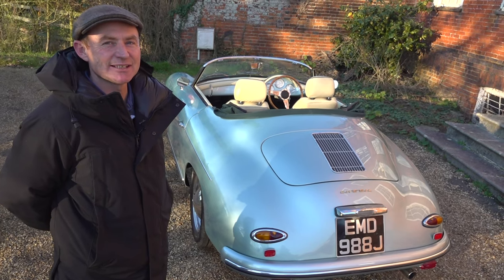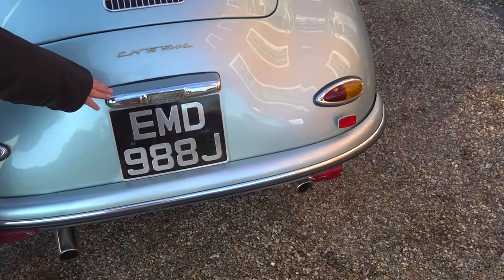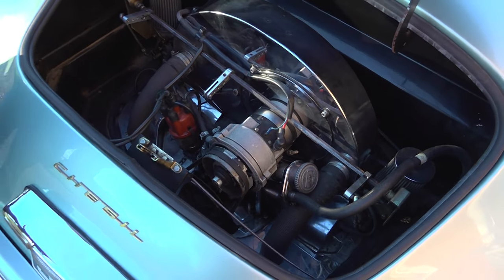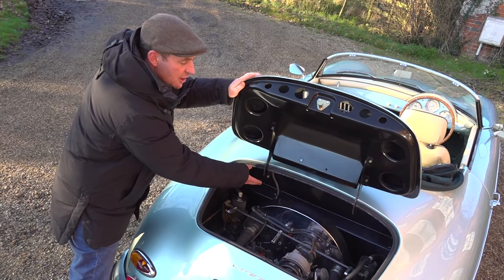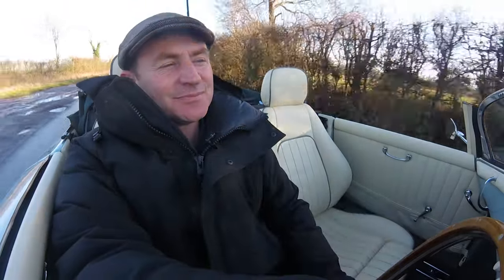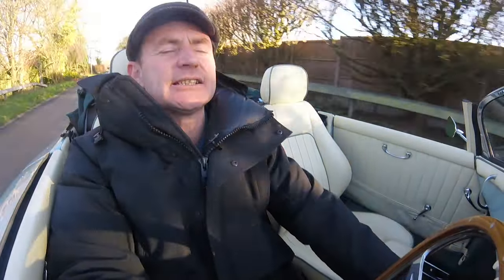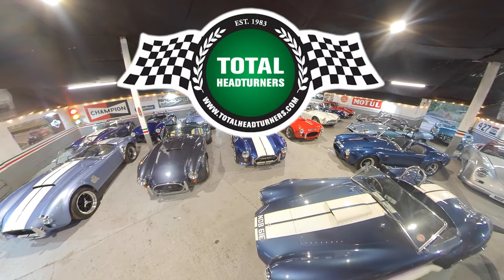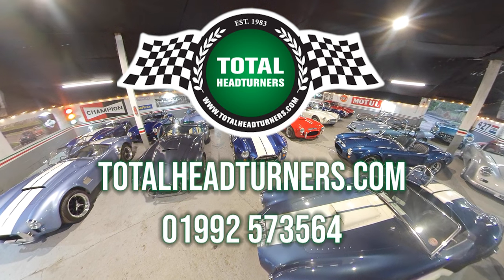Chesil Speedster review - TotalHeadturners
Chesil 356 Speedster

Chesil Speedster

This stunning 356 Speedster by Chesil motor company is registered 23/12/1970 and retains Historic Vehicle status (TAX Exempt) .

25180 recorded miles .

Finished in classic silver frost (Silver green ) coachwork .

Classic chrome lights and fittings, Chesil badges, Chrome classic mirrors .

15” Chrome wheels with chrome “Moon” hub caps .

Luxury cream leather interior with green piping, Green wilton carpets, Leather dash top, Adjustable comfort seats, Rear bench, Cream classic speedster instruments , Alpine sound system, Heater,

Powered by a VW 1800cc flat 4 engine with twin single choke webber carburettors , Chrome engine covers, Twin tail pipe exhaust system .

Original owners manual and booklet .

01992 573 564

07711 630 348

Karl Baumann of Baumann Media has is the Cameraman, Editor and Producer of this video.

This has been a Baumann Media Production for Total HeadTurners